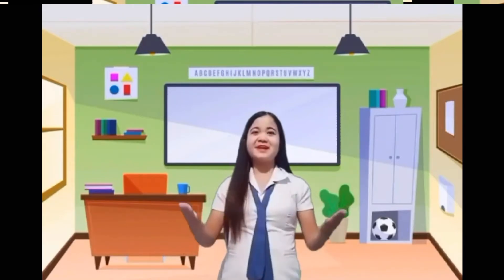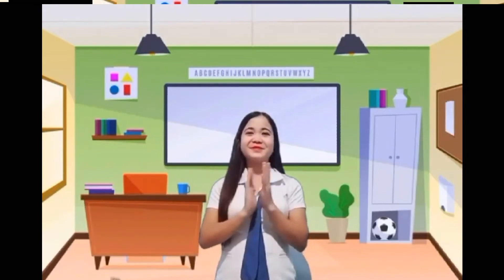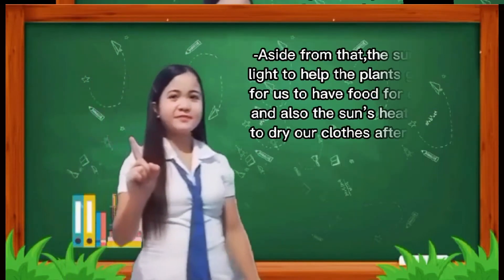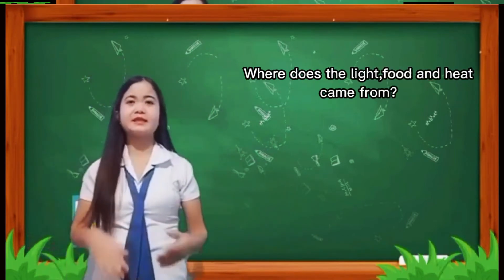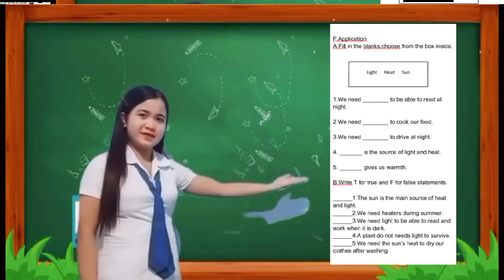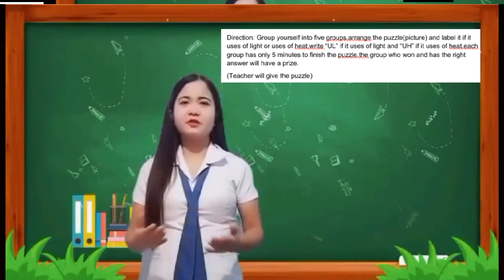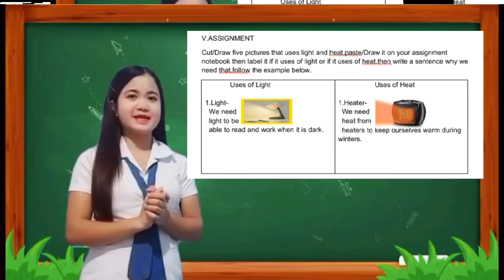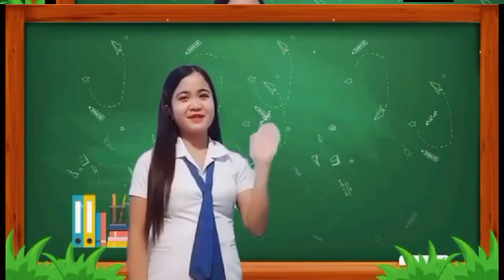VIRTUAL DEMO TEACHING IN SCIENCE GRADE 4 | EARTH AND SPACE SCIENCE | Joyrgeous Carren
This is my first time doing a virtual demo teaching and since walang face to face,wala pa 'kong experience sa pagdemo at 2nd year college student pa lang ako kaya hindi pa ganun kagaling hehe.
If there's any mistake sa aking grammar sana maintindihan niyo po kasi wala pa naman ako masyadong experience sa pagdedemo hehe.Thank you sa suporta🙂

📌Facebook Carren Joyce Fuellas
📌Tiktok joyrgeous 022